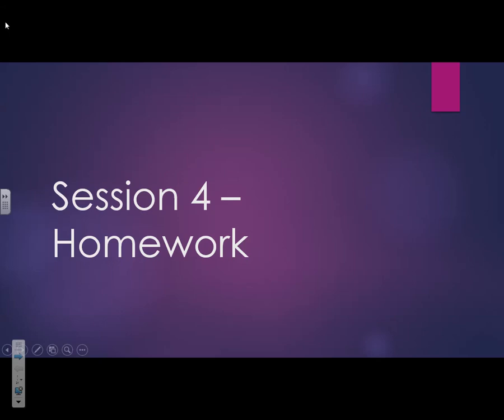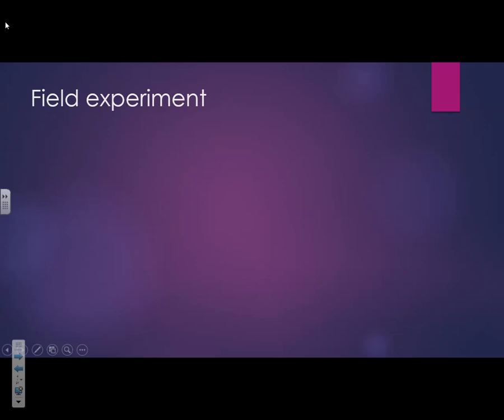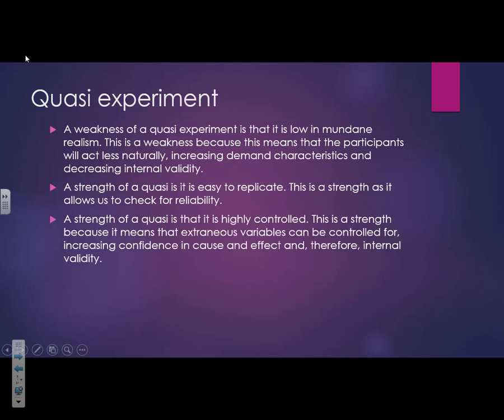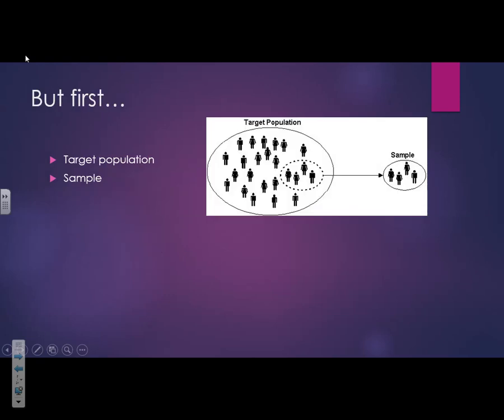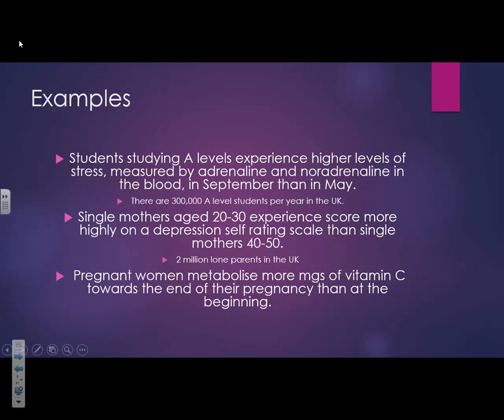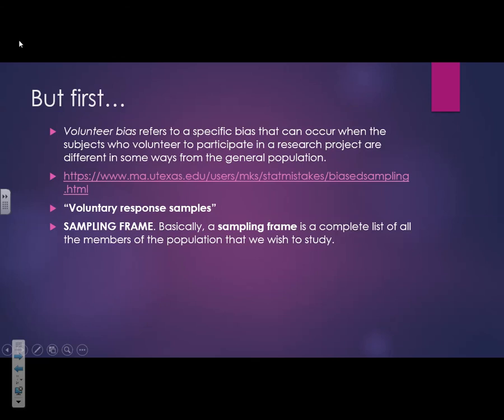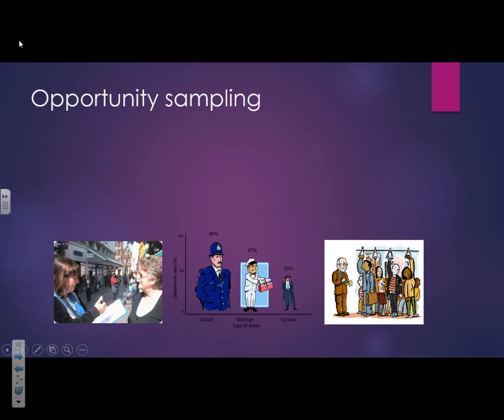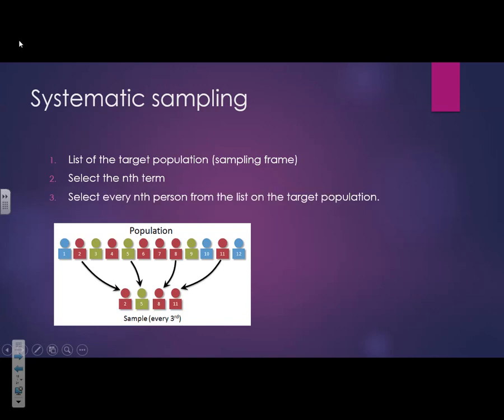Session 3: Flipped Learning: Sampling Video